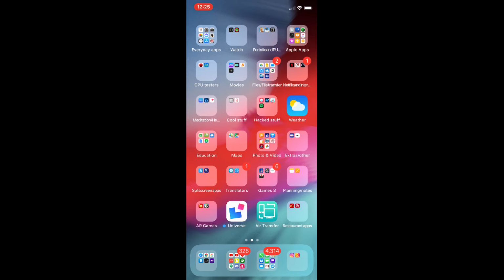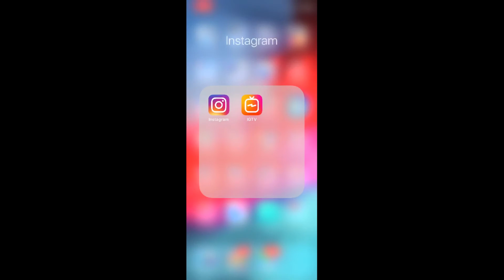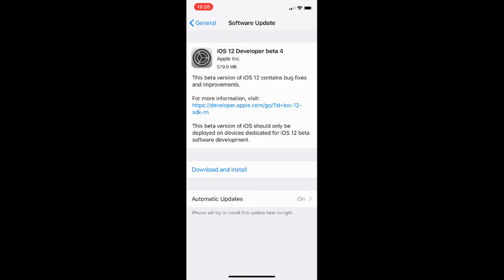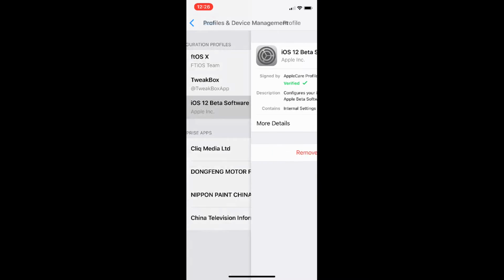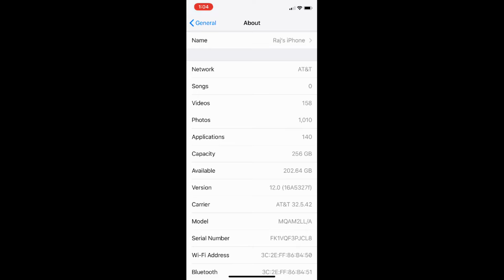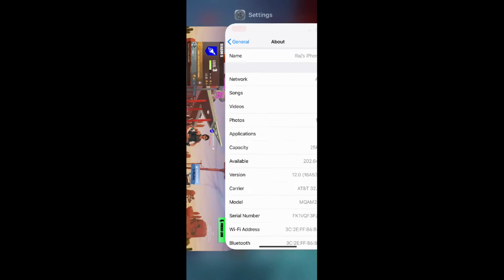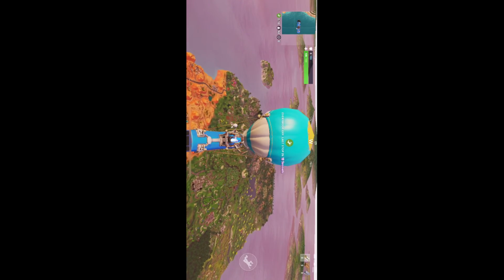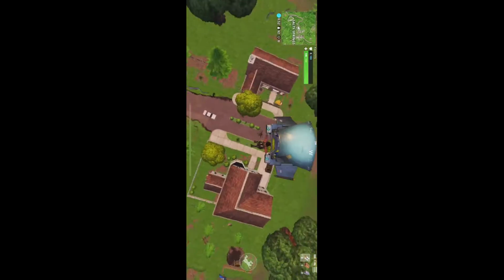iOS 12 Beta 4 whats new?!?